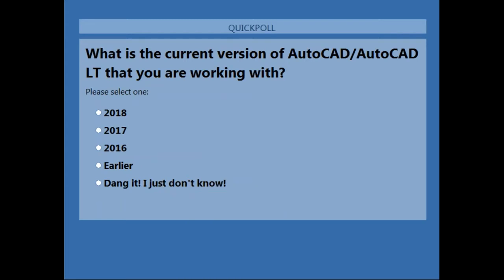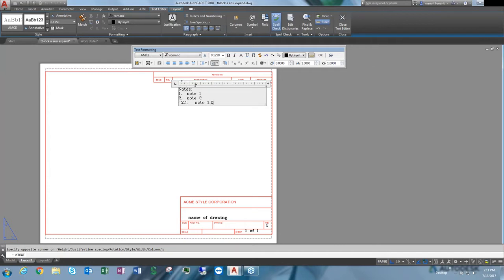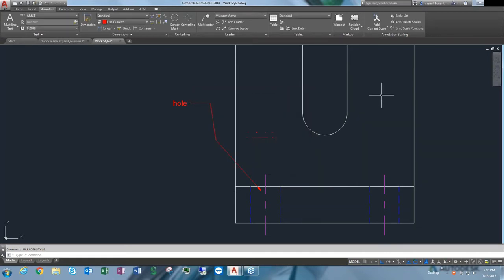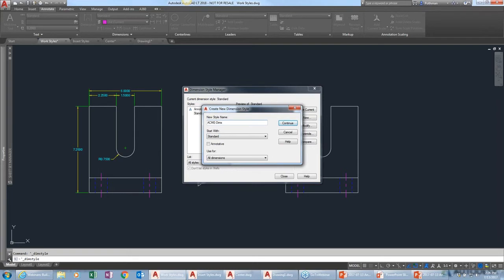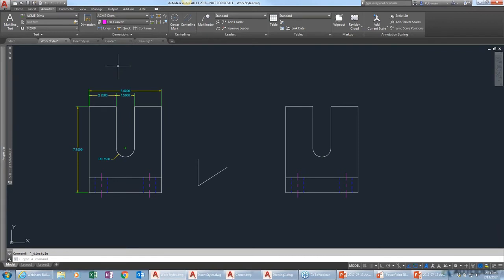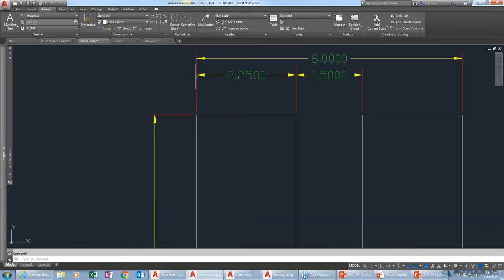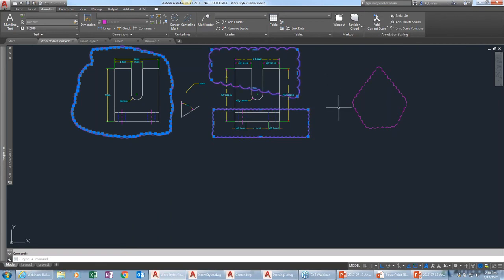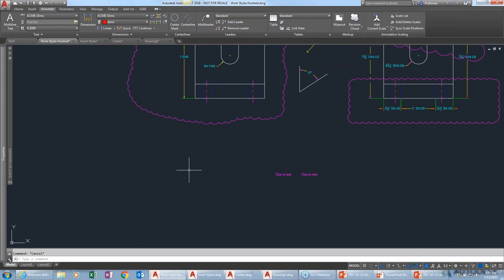Webinar | Annotating Your Drawings in AutoCAD LT - AutoCAD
AutoCAD

In this Build Your AutoCAD IQ! Webinar we cover all the various annotation objects including dimensions, text, and tags.

architecture drawing,
architecture student,
architecture 101,
architecture portfolio,
architecture design,
architecture board photoshop,
architecture beginner,
rhino 7 architecture tutorial,
architecture student,
architecture 101,
architecture portfolio,
architecture design,
architecture in helsinki,
architecture documentary,
architecture major,
architecture animation,
architecture apps,
architecture and design,
architecture art,
architecture and construction career cluster video,
architecture asmr,
architecture basics,
architecture building,
architecture blender,
architecture books,
architecture board,
architecture business,
architecture board photoshop,
architecture beginner,
architecture course,
architecture career,
architecture concept,
architecture engineering,
architecture elevation,
architecture explained,
architecture engineering projects,
architecture exam,
architecture firm,
architecture fails,
architecture foundation,
architecture form space and order,
architecture history,
architecture house design,
architecture house,
architecture home,
architecture photography,
architecture presentation,
architecture portfolio for university,
architecture photoshop,
architecture podcast,
architecture questions,
architecture quotes,
architecture rendering,
architecture rendering photoshop,
architecture resume,
architecture review,
architecture styles,
architecture thesis,
architecture tier list,
architecture tutorial,
architecture tips,
architecture theory,
architecture tiktok,
architecture technology,
architecture university,
architecture video,
architecture vs civil engineering,
architecture visualization,
architecture videography,
architecture video presentation,
architecture watercolor,
architecture watercolor photoshop,
architecture work,
architecture website,
architecture website design,
architecture workflow,
architectural walkthrough,